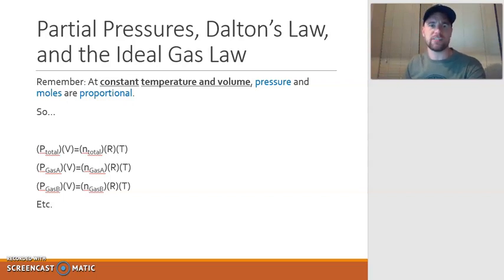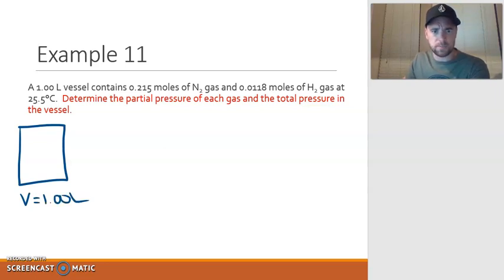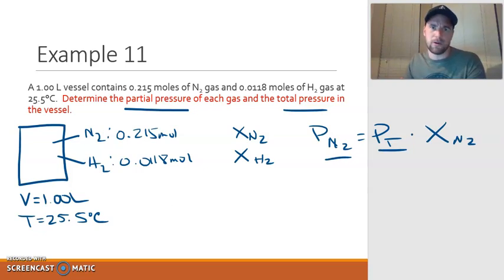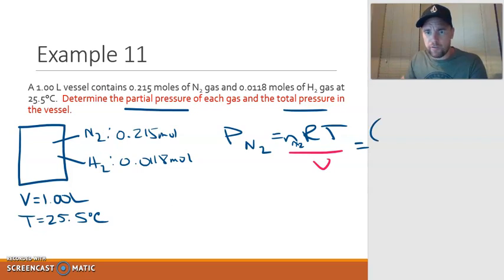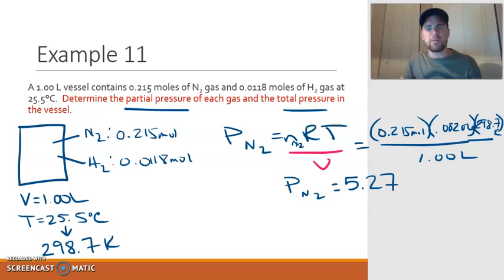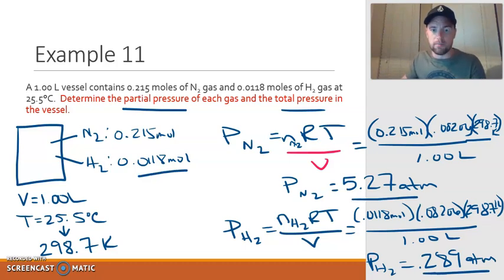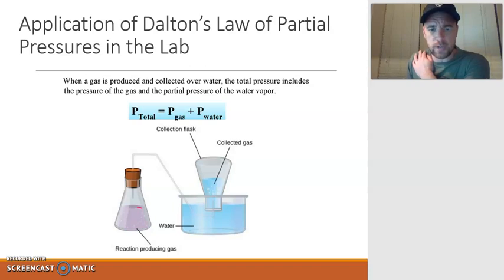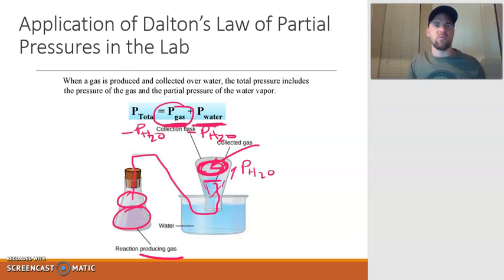Section 11.5 (Part 2)